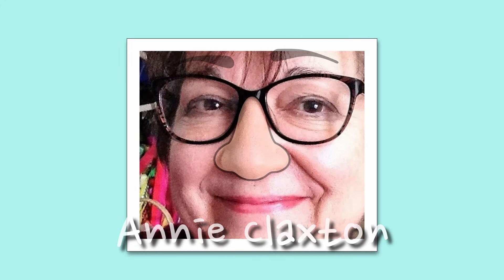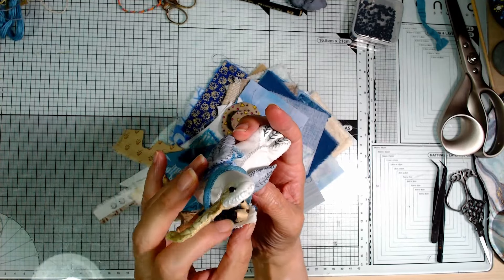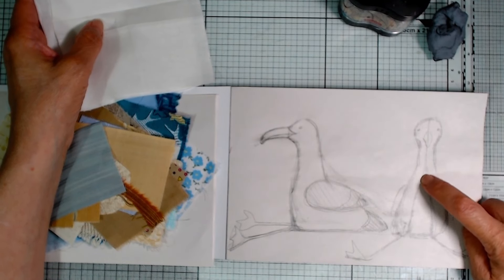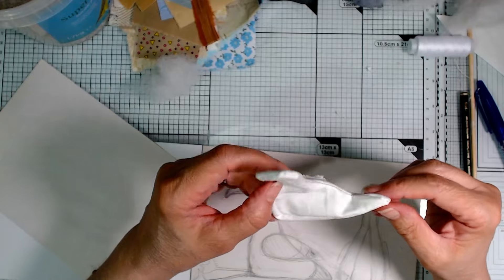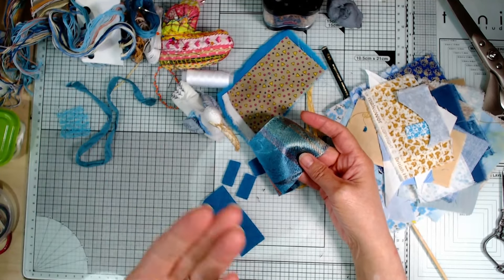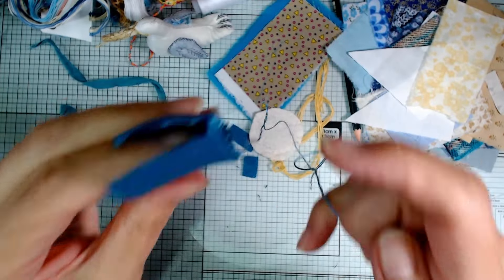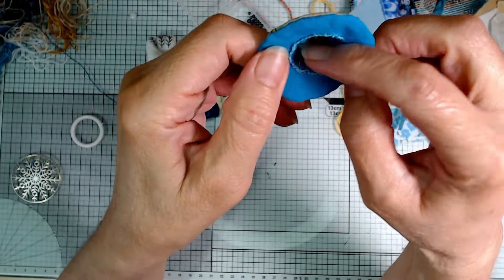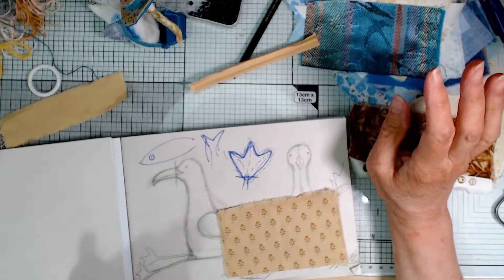Scrappy Slow-Stitched Seagull || SuzieQMakes collab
In this second of three videos for my collab with @suzieqmakes , I'm making another "Beachcomber" themed project, using some more of the fabric scraps from the "Sky, Sea and Sand" pack to create a quirky seagull, complete with sunhat and scavenger's bag to carry his haul of stolen fish and pasties.

Go to my linktree to find our free Discord community and the Arty Farty Annie Group on Facebook, where you can connect with Sue and lots of other lovely creative people, share inspiration and ideas, show us what you're making, or just pop in for a chat any time -